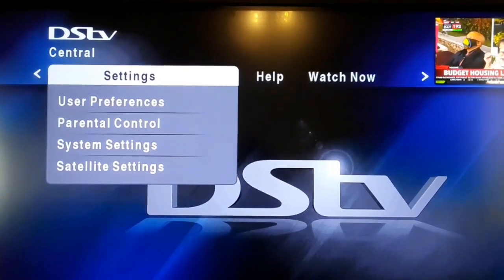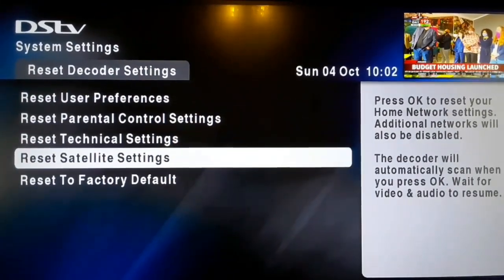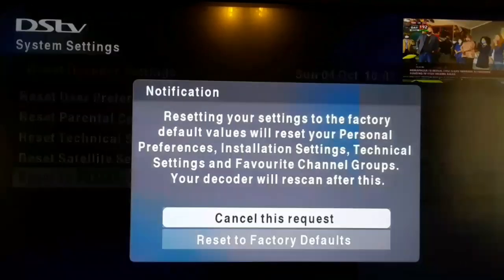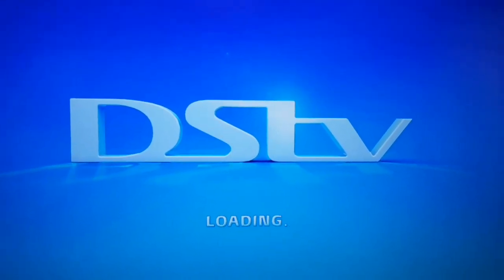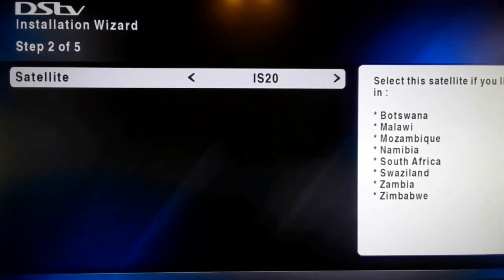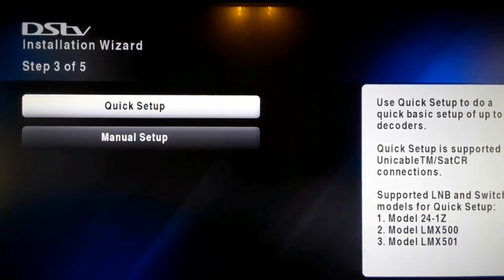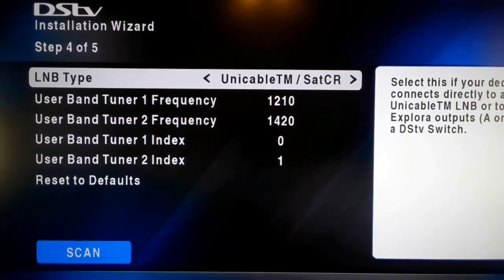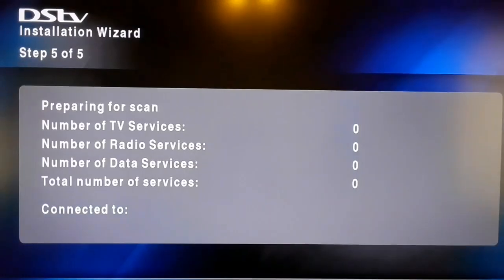How to reboot your DStv decoder and fix e48-32 error DStv specialist South Africa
This video will show you how to fix your DStv  problems by yourself.your dstv decoder need to be rebooting for a good signal strength .